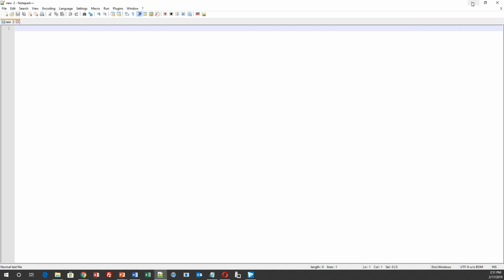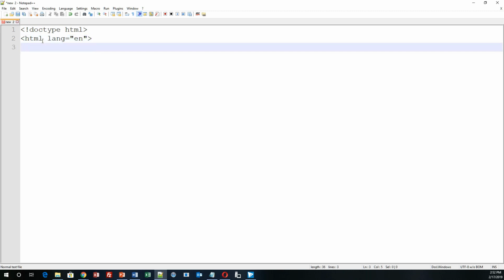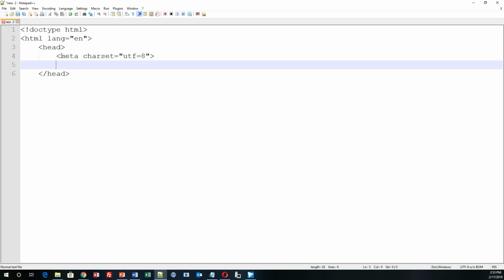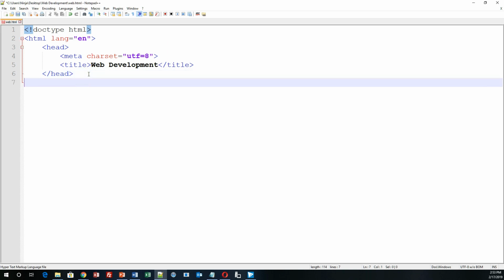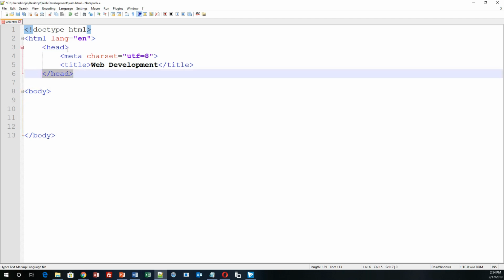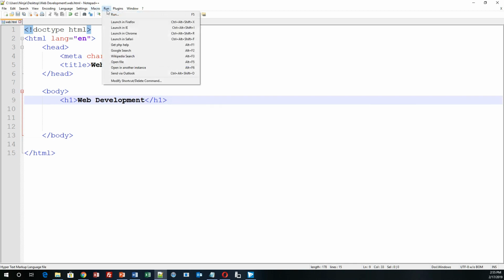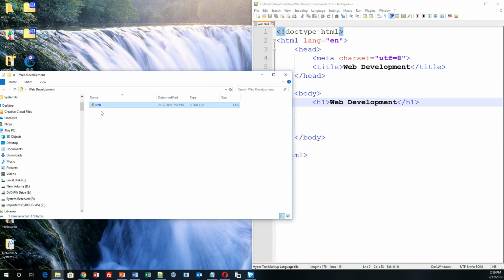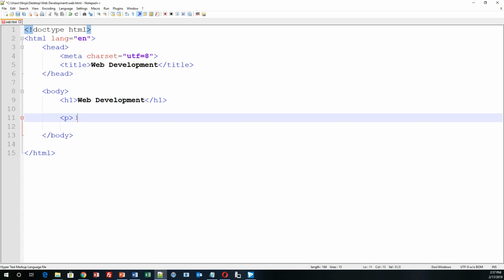How to code & Structure the content of a Web Page